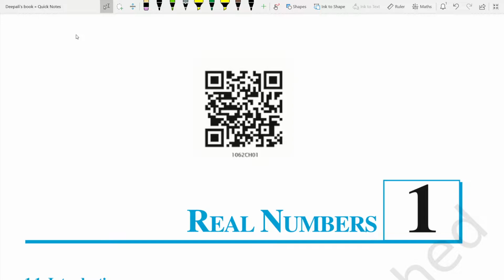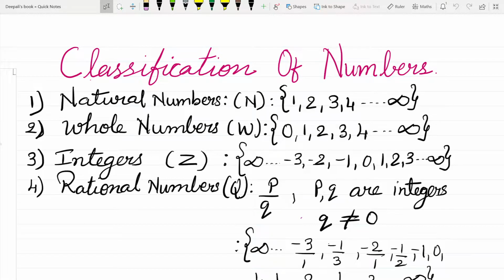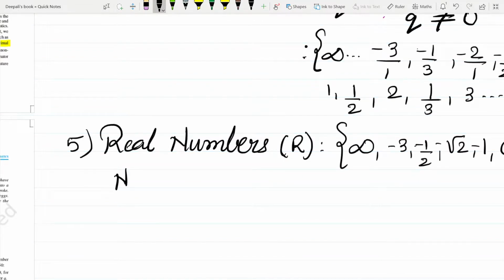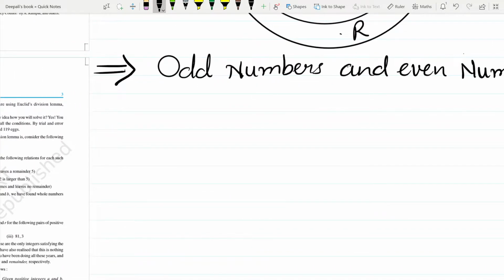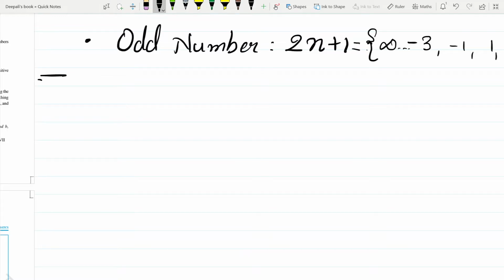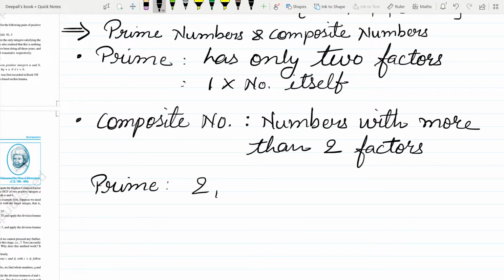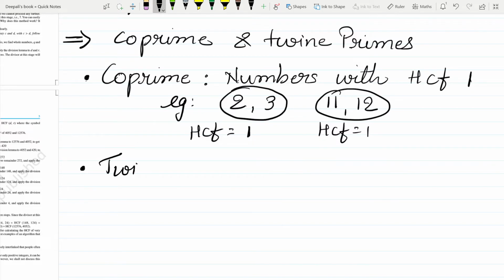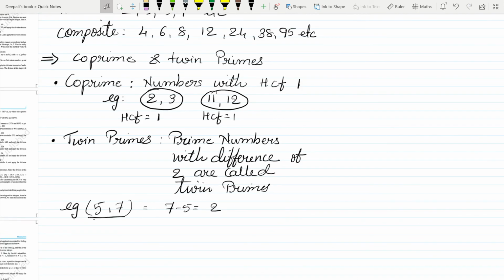CLASS 10 MATHS CHAPTER 1 REAL NUMBERS (1)